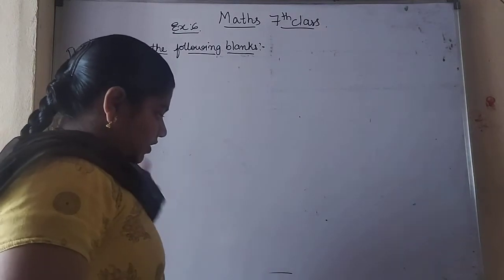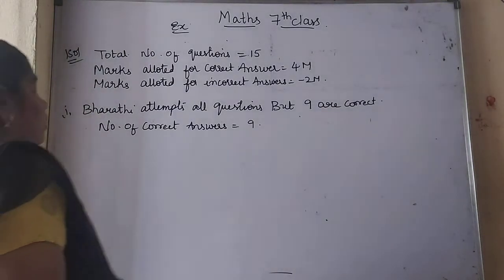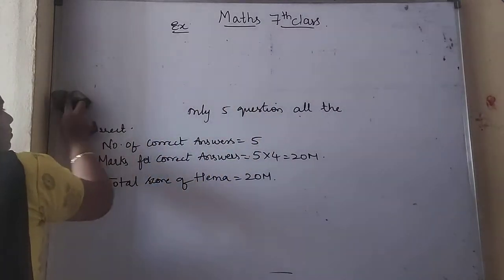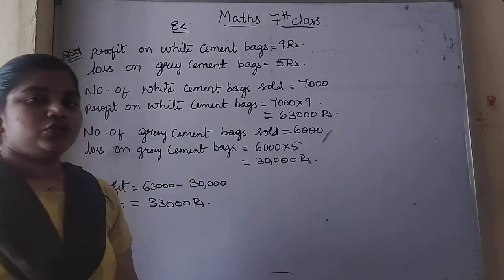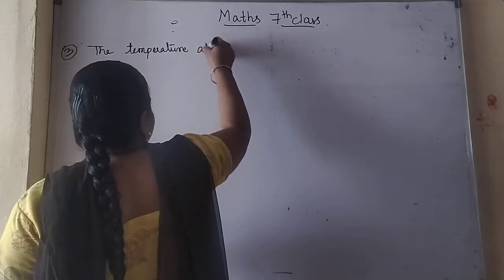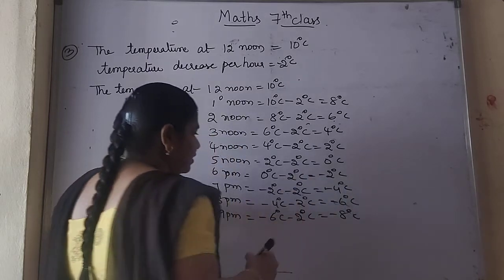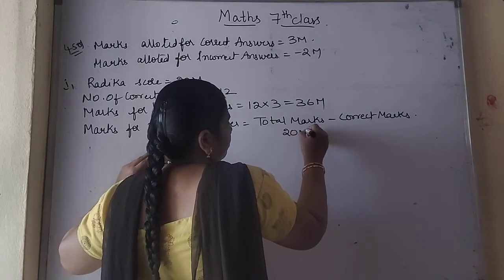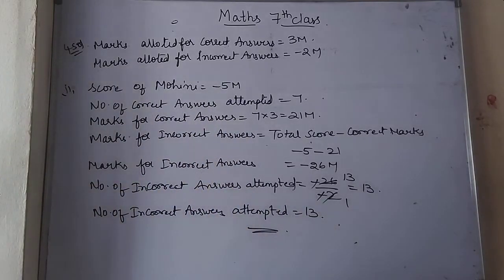integers 7th class